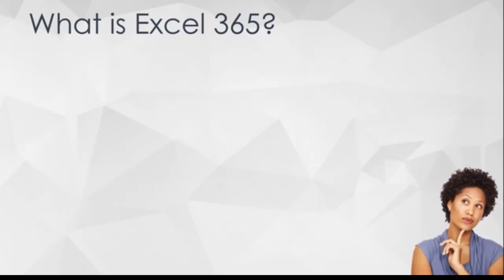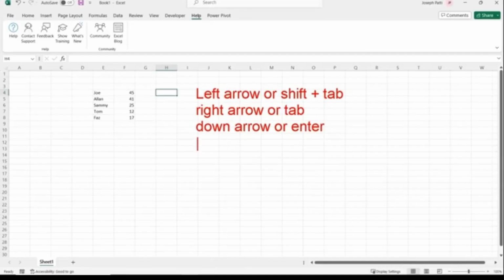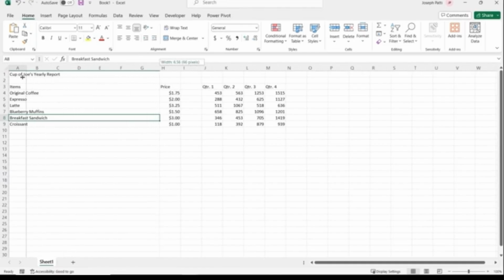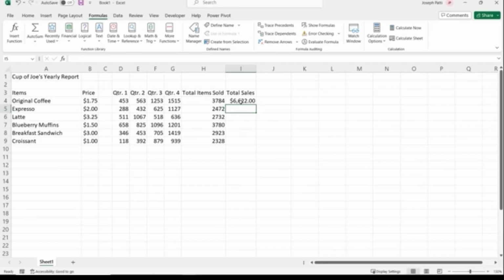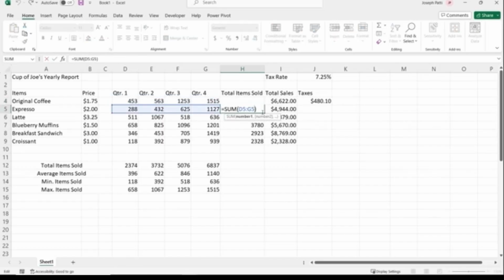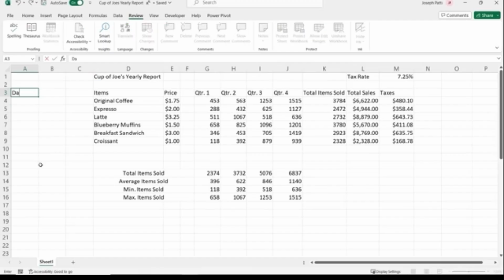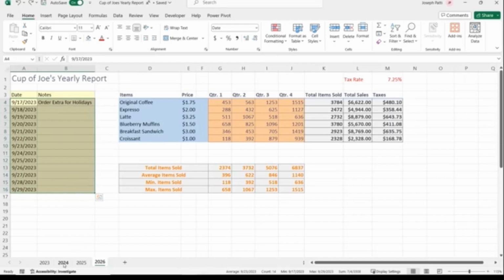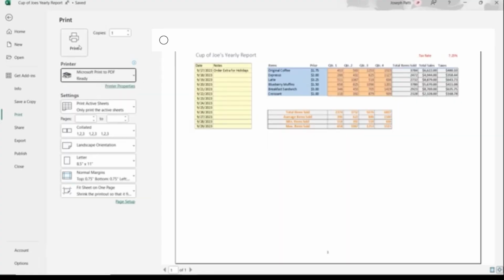Microsoft excel 360 for beginners complete tutorial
Microsoft Excel 365 is a powerful spreadsheet application included in Microsoft 365 (formerly Office 365). It allows users to organize, analyze, and visualize data efficiently using formulas, functions, charts, and automation tools.
Key Features:
✅ Modern Interface & Cloud Integration – Access and edit files from any device via OneDrive.
✅ Formulas & Functions – Perform calculations with built-in functions like SUM, VLOOKUP, IF, and INDEX-MATCH.
✅ Data Visualization – Create dynamic charts, graphs, and pivot tables to analyze trends.
✅ Automation with Power Query & Macros – Automate tasks and streamline workflows.
✅ Collaboration Tools – Work with teams in real-time with cloud-sharing and co-authoring.
✅ Data Analysis with Power BI & AI Features – Get smart insights with Excel’s AI-powered features.
✅ Pivot Tables & Power Pivot – Summarize and analyze large datasets efficiently.
✅ Conditional Formatting – Highlight data patterns and trends automatically.
Excel 365 is widely used in finance, business, data analysis, and project management due to its flexibility and automation capabilities.
Microsoft Excel 365 is a powerful spreadsheet tool used for data analysis, automation, and visualization.